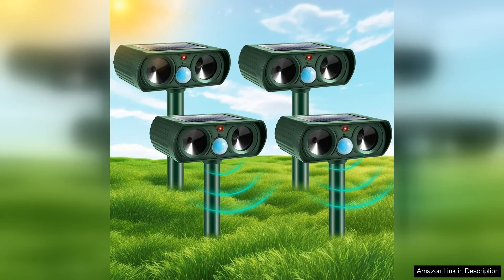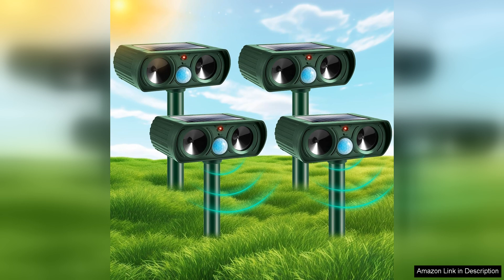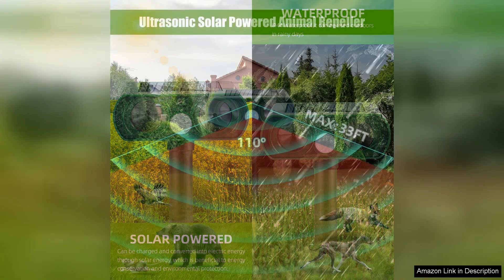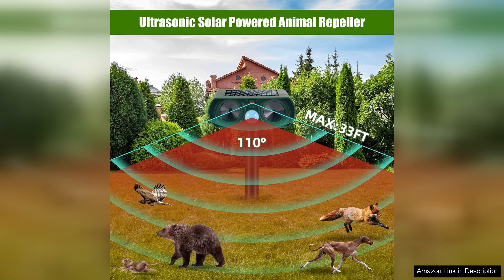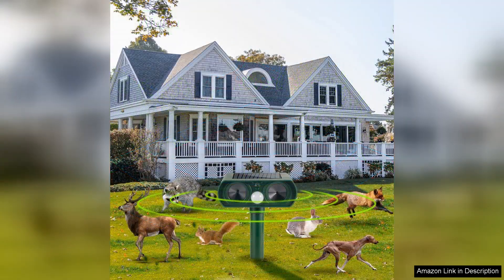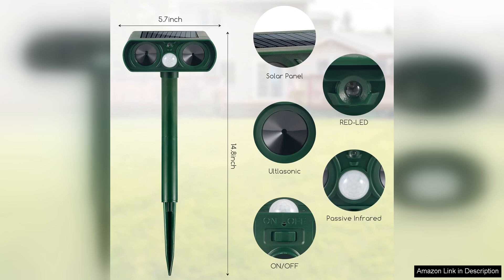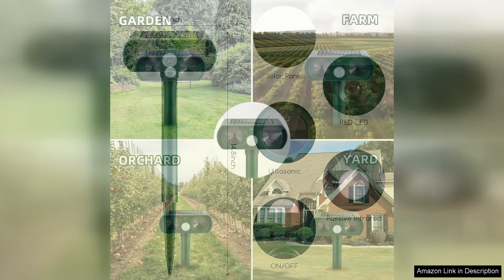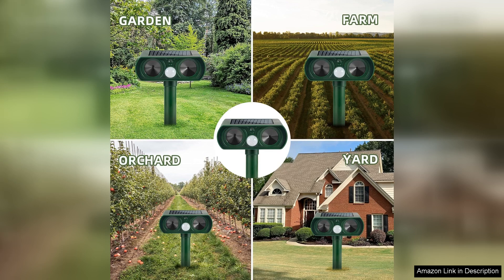4 Pack Ultrasonic Animal Repellent Deer Repellent Devices Sonic Cat Repellent Outdoor Review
4 Pack Ultrasonic Animal Repellent Deer Repellent Devices Sonic Cat Repellent Outdoor Review

The 4 Pack Ultrasonic Animal Repellent devices offer an innovative and effective solution for keeping unwanted animals at bay. Designed for outdoor use, these repellent devices primarily target deer and cats, making them ideal for gardens, farms, and yards.

Upon unboxing, I was impressed by the sleek design and easy setup. Each unit is lightweight and comes with a stake for simple installation into the ground. The repellent works by emitting ultrasonic sounds that are inaudible to humans but effectively deter animals. I placed them strategically around my garden, and within days, I noticed a significant decrease in deer and stray cats prowling through my plants.

One of the standout features is the adjustable frequency settings. This allows you to customize the sound to target specific animals. I appreciated this flexibility, as different species respond differently to ultrasonic frequencies. The devices are also weatherproof, ensuring they function efficiently in various outdoor conditions.

While the effectiveness is impressive, it’s worth noting that results may vary depending on the local wildlife and their habituation to sound. In my experience, the repellent worked wonders for my deer problem, while the impact on stray cats was less pronounced. However, it’s essential to set realistic expectations, as no repellent is 100% foolproof.

Another advantage is the eco-friendly nature of the repellent. Unlike chemical sprays or traps, these devices pose no harm to wildlife or the environment. Plus, they run on solar power, reducing energy costs and making them sustainable.

Overall, the 4 Pack Ultrasonic Animal Repellent devices are a practical investment for anyone seeking to protect their outdoor space from unwanted animals. They combine ease of use, effectiveness, and an eco-friendly approach, making them a worthwhile addition to any garden or yard. I highly recommend giving them a try!